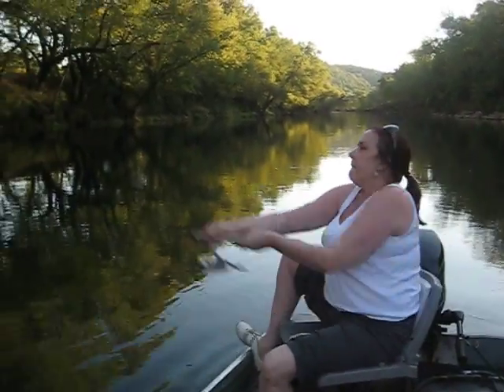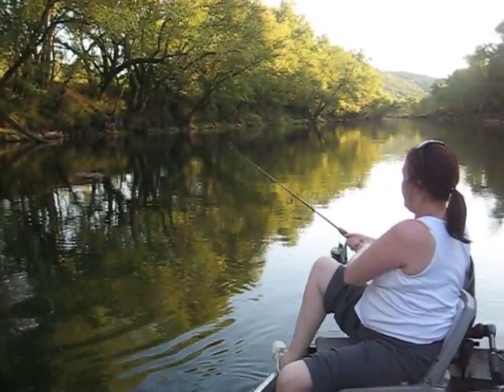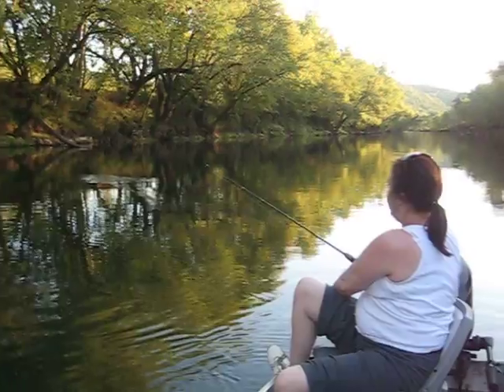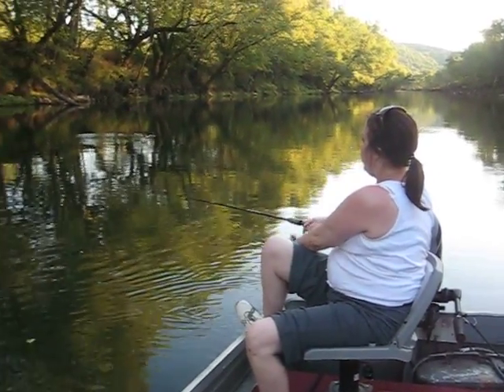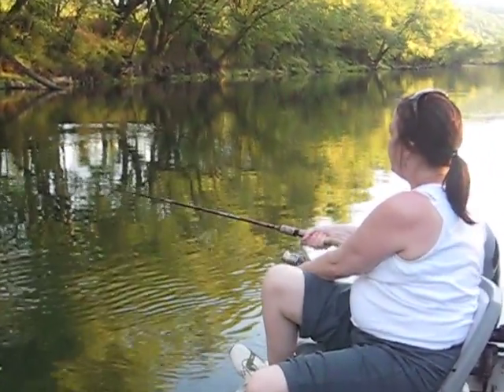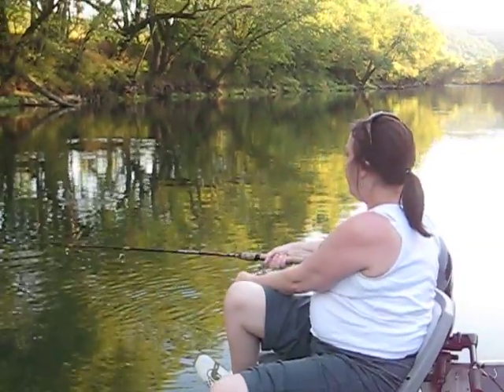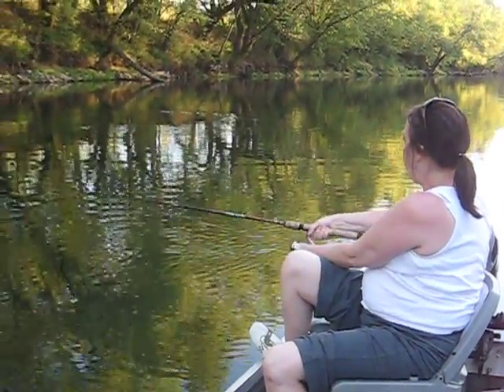Norma's Fishing Technique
It's crazy but does it work...?